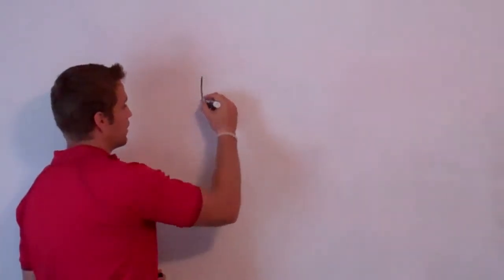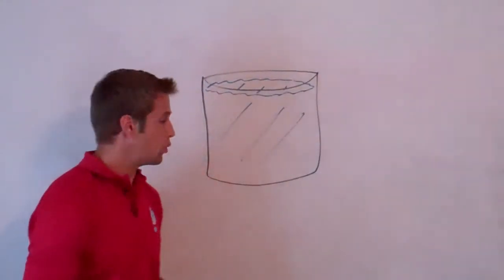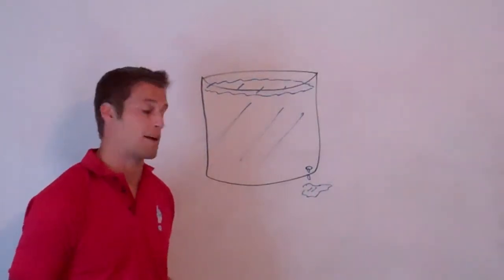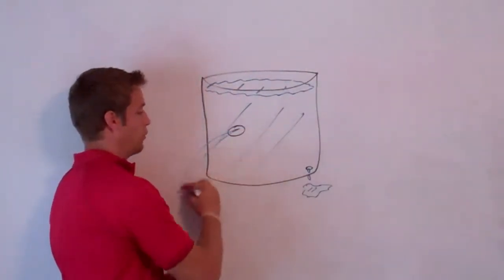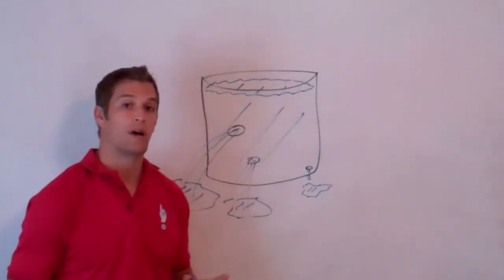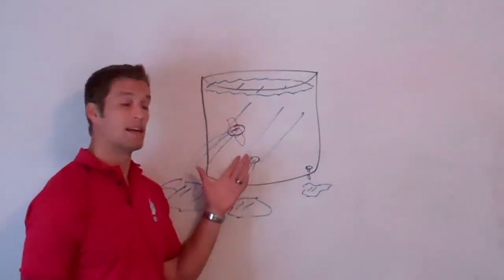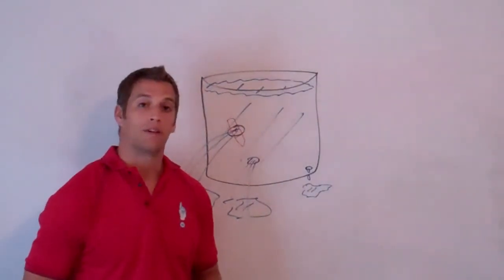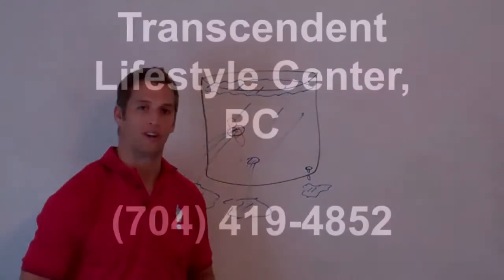Chiropractic and Anti-Aging - Dr. John Bartemus - Chiropractor Cornelius NC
Transcendent Lifestyle - Dr. John Bartemus

Chiropractic care in Cornelius, NC providing treatment of neck and back pain, headaches, sciatica, carpal tunnel as well as ongoing pain relief, exercise programs, diet programs and general health and wellness care.  Chiropractors unite the mind, body, and spirit to unlock your full health potential. Dont wait until you are in pain to use chiropractic, by then your health potential is severely compromised. Be proactive, use chiropractic as part of a healthy lifestyle. Choose health, choose love, choose life!